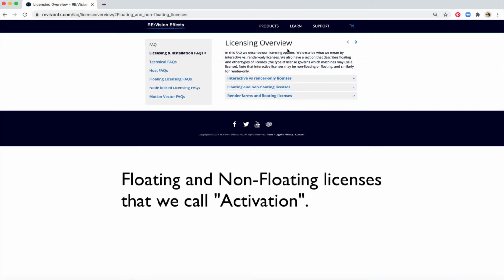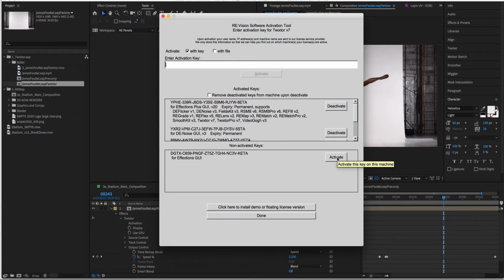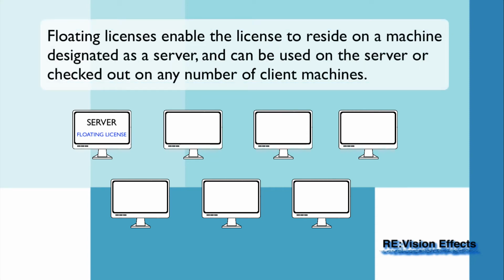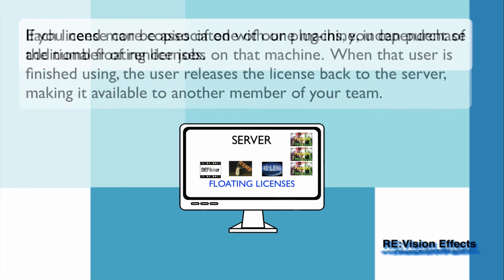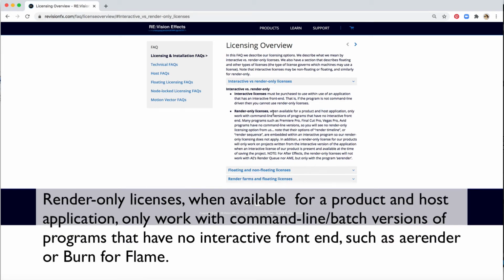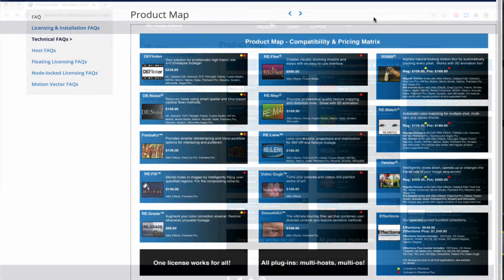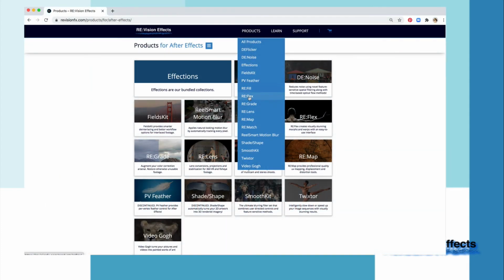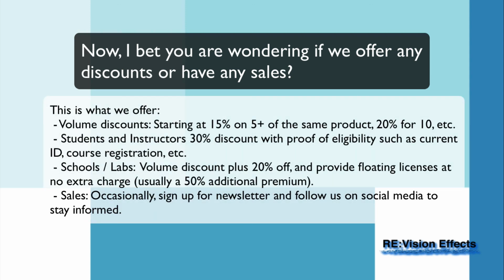RE:Vision Effects Licensing Overview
This overview will provide the answers to some common questions we receive regarding the sales of licenses.

Timestamps:
0:22  Licensing options
1:03  What if you need to deactivate Non-Floating license keys if you want to transfer from one machine to another?
1:55  What are Floating Licenses?
3:30 Interactive GUI vs. Render only - for more information
4:36  What works in which application?
5:20  Special cases: Fusion and Flame
5:39  What about version mismatches?
6:47  Do we offer discounts or sales?
07:27 Newsletter sign-up link